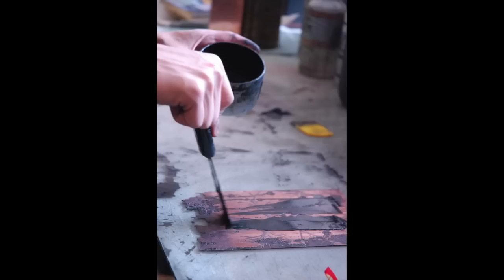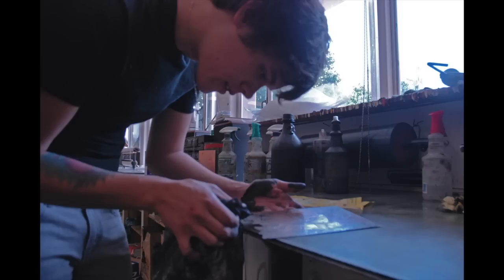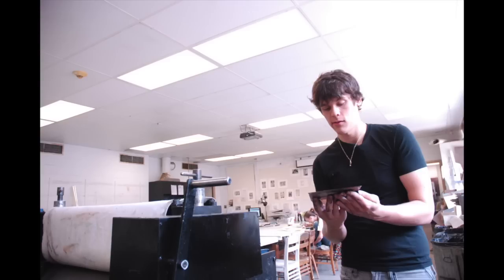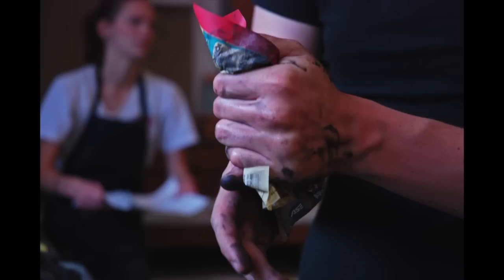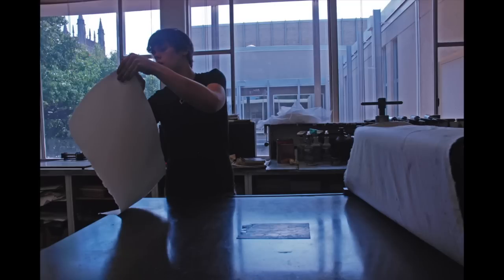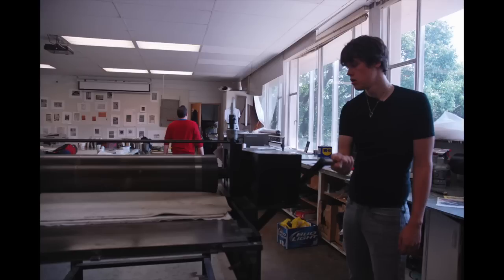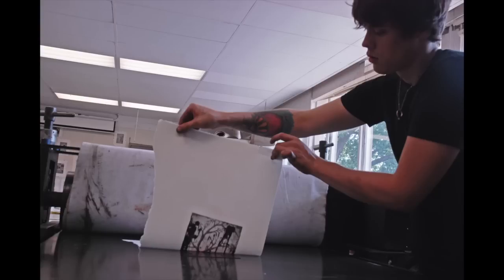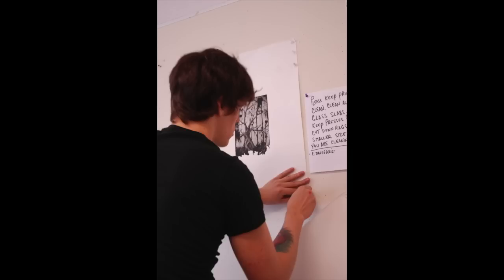Artist Sound-off: Ryan Johnson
Artist Ryan Johnson shows us the intricacy of printmaking.